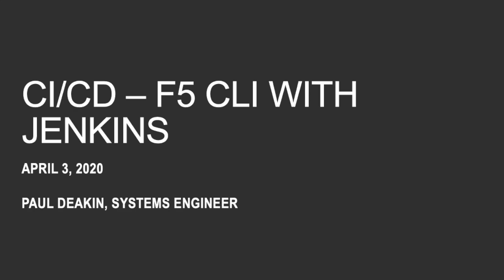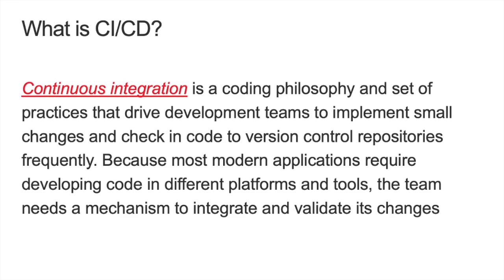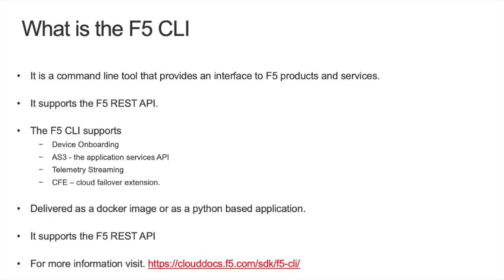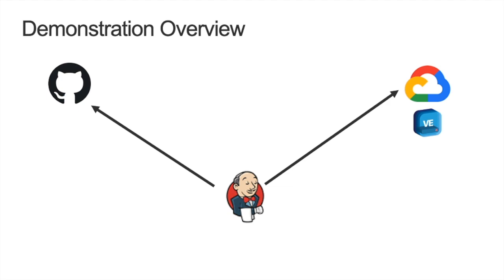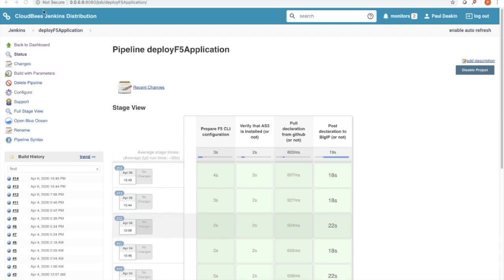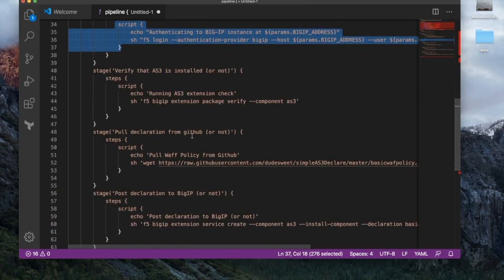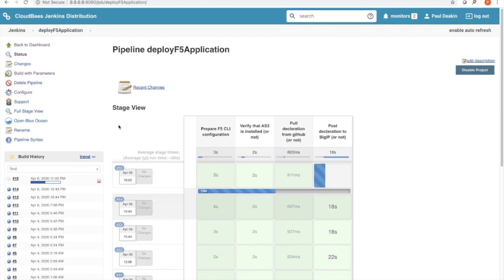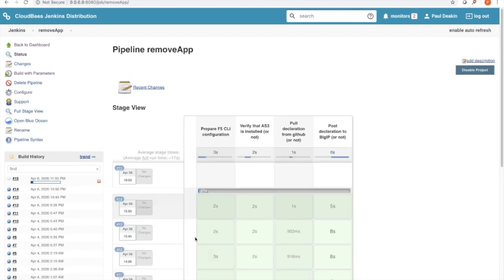F5 Government Solutions: Tech Session: Jenkins CI/CD with BIG-IP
F5 Government Solutions, LLC
Jenkins CI/CD with BIG-IP

Host(s):
Paul Deakin, Principal Solution Engineer, F5 Government Solutions

Paul discusses the integrations of BIG-IP configuration and Jenkins CI.